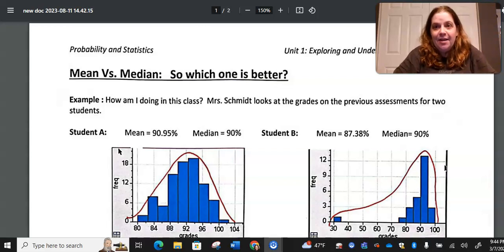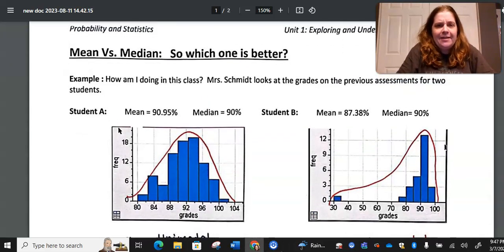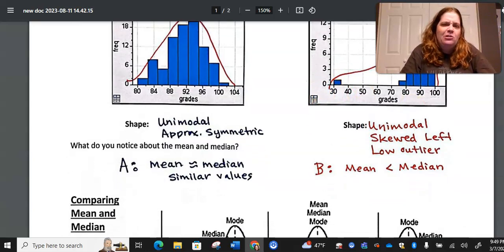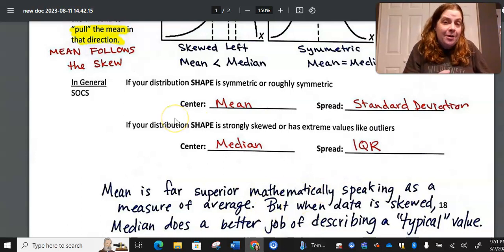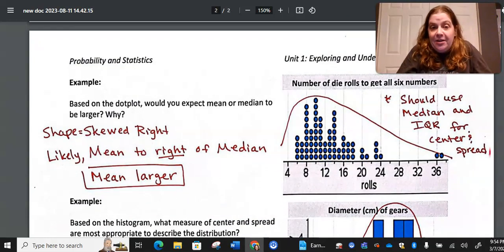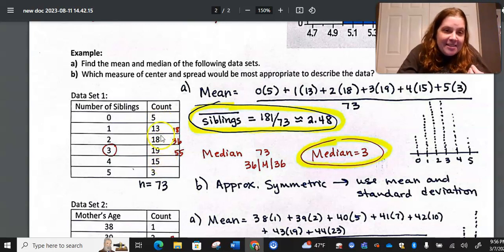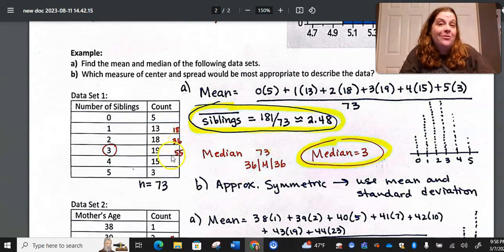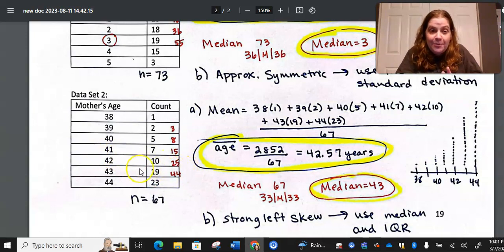ProbStat Ch 3 mean vs median